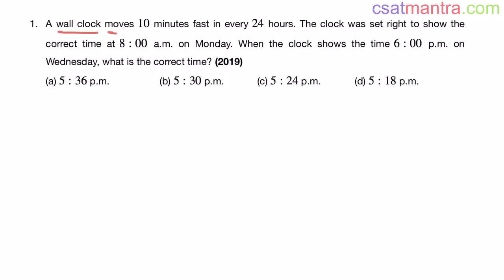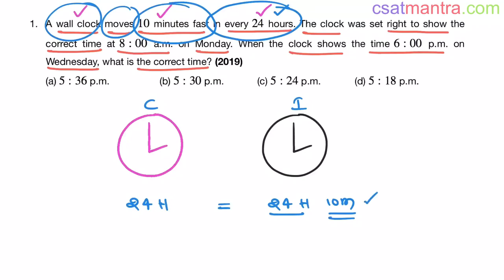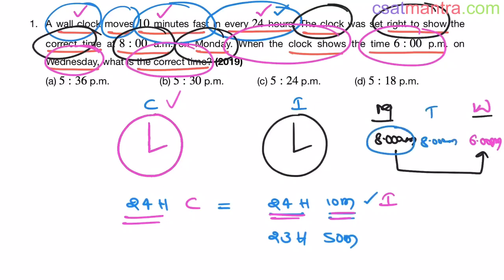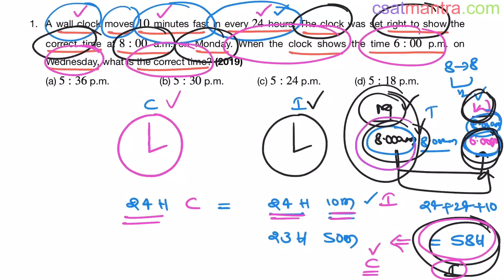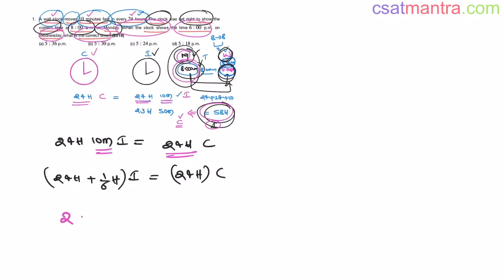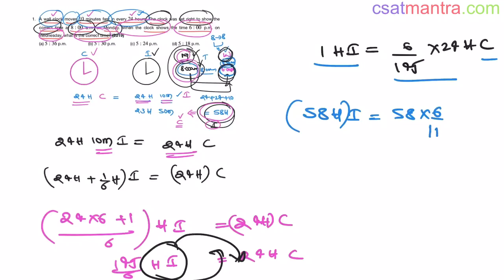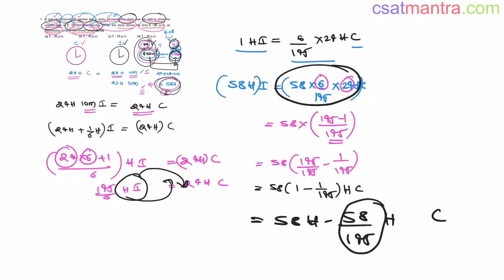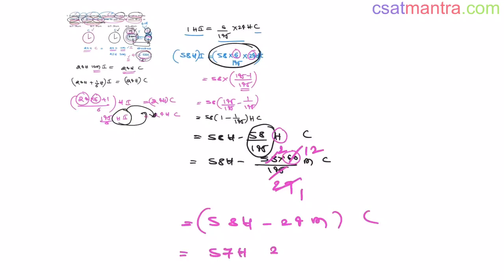A wall clock moves 10 minutes fast in every 24 hours. The clock was set | CSAT 2019 | CSAT MANTRA